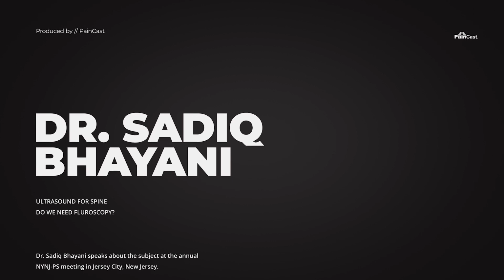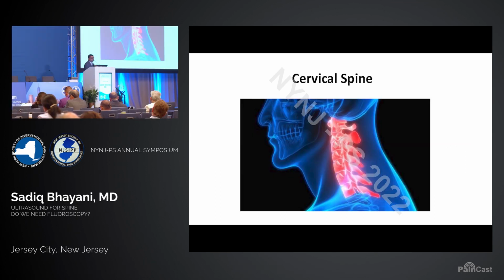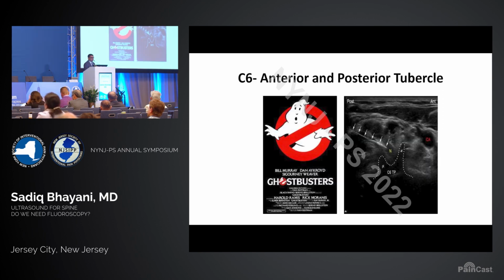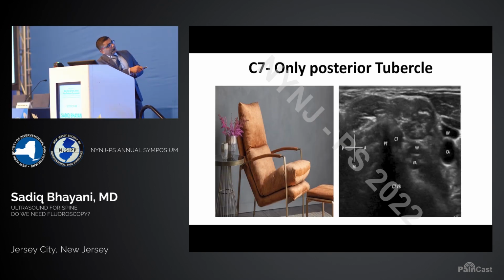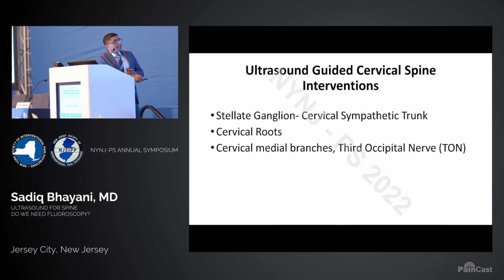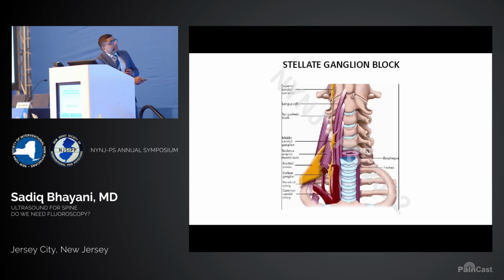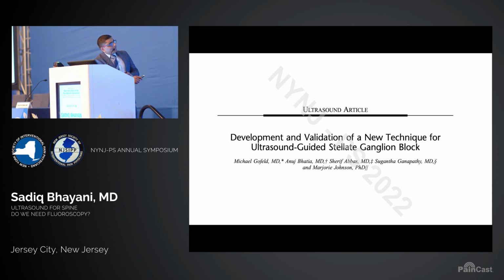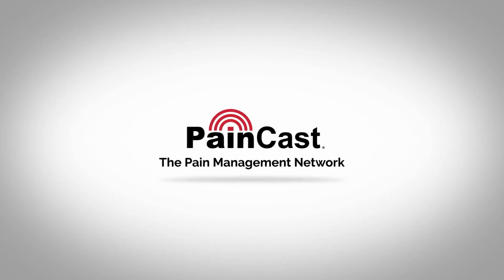Ultrasound for Spine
Dr. Sadiq Bhayani explains the benefits of combining ultrasound with fluoroscopy for spinal nerve blocks. He presents an illustrative account of evidence-based studies that support the use of ultrasound for spinal interventions in the cervical, thoracic, and lumbar spine regions. Dr. Bhayani also identifies which nerve blocks require both ultrasound and fluoroscopy, as well as the use of radiofrequency ablation. He discusses the advantages and limitations of ultrasound guidance for spinal pain interventions.